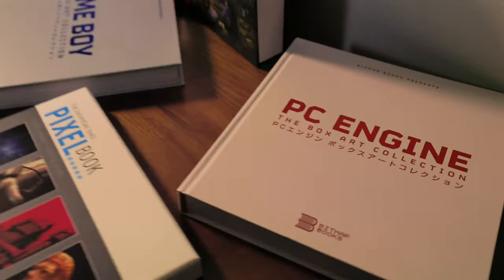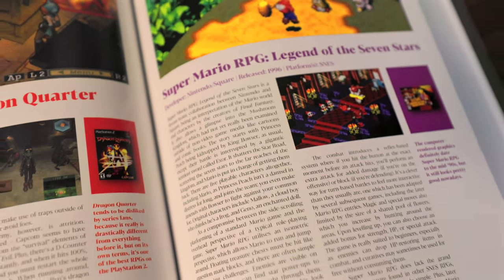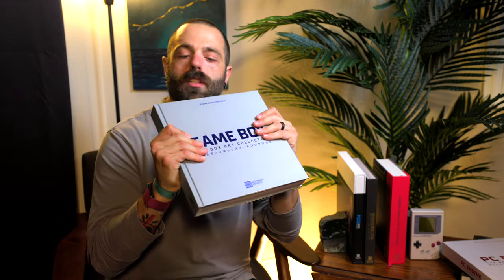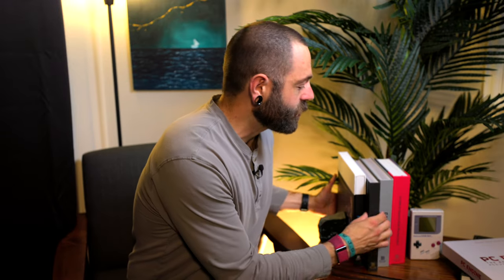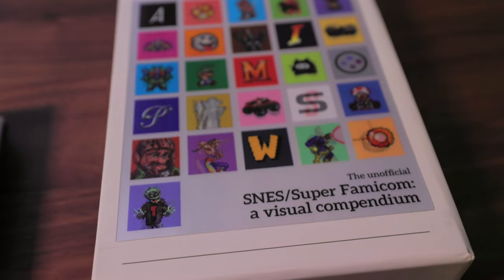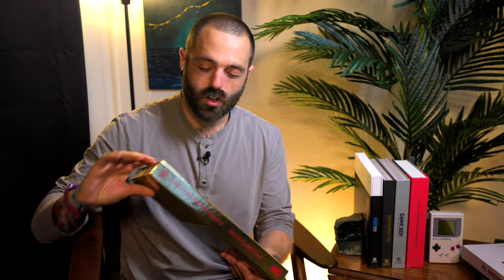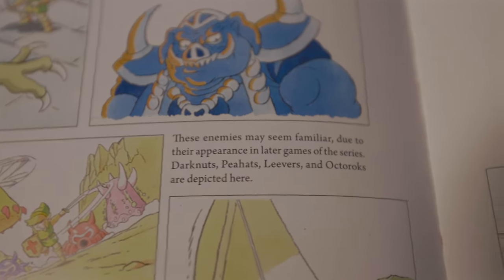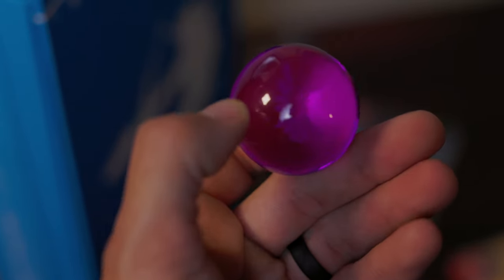The beginnings of a STUNNING Video Game Library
Darkhorse books